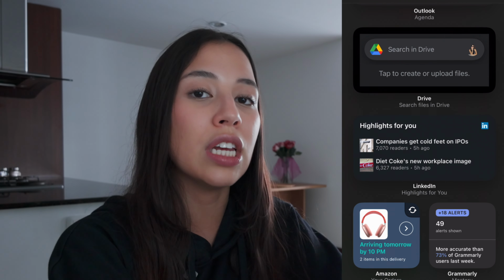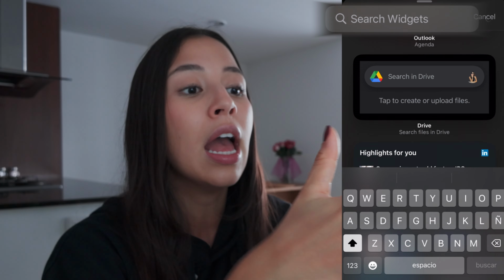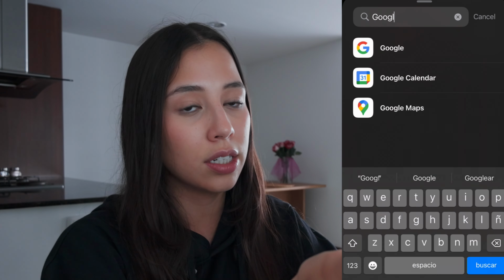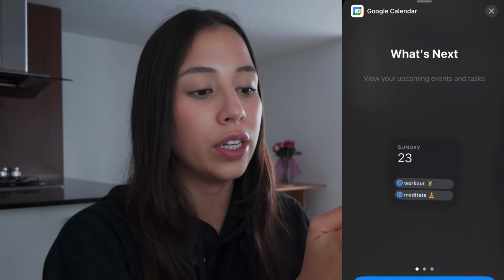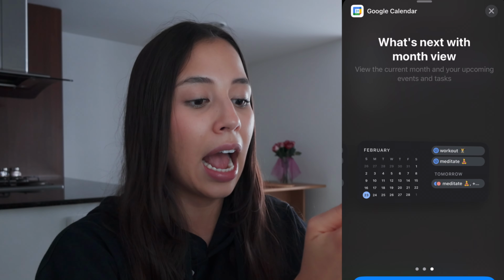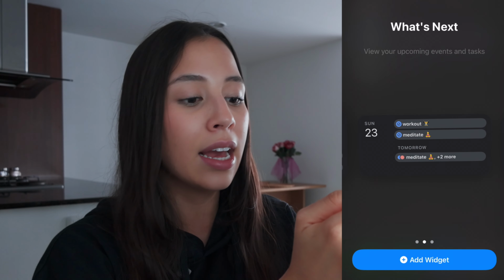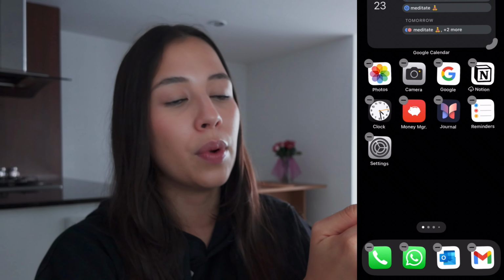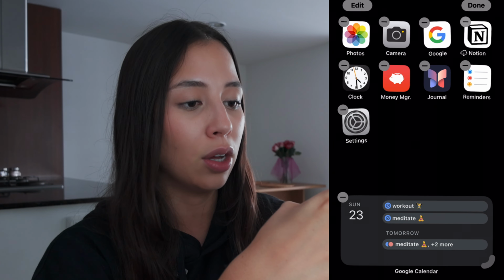How to Add & Customize Widgets on iPhone Home Screen (iOS Tutorial)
In this video, I’ll go over how to create and customize widgets on your iPhone Home Screen in just a few easy steps. You’ll learn how to add iPhone widgets for weather, calendar, news, fitness, and battery. I’ll also show you how to choose different widget sizes like small, medium, and large. If you want a clean, useful iPhone layout, this tutorial will help you set it up fast.

Be sure to watch this video all the way as I cover how to open the Widget Gallery, search for widgets, and place them anywhere on your screen. You’ll see how to move widgets, adjust widget settings, and even use third-party app widgets. This step-by-step guide makes iPhone customization simple, even if you're new to widgets. With just a few taps, your iPhone Home Screen can look better and work smarter.

iPhone widgets are a great way to make your screen more helpful and fun. You can keep important info like your calendar, weather, or fitness goals right in front of you. Adding and changing widgets is quick, and it helps your iPhone feel more personal. This guide shows how iPhone widgets can improve your screen and save you time every day.

– Mari

Timeline:
0:00 - Introduction
0:13 - Open Phone and Tap the Empty Space on the Screen.
0:23 - Tap on Edit
0:52 - Search Widgets
1:06 - Add a Widget
1:10 - Place the Widgets
1:32 - Tape the Screen and Save the Widget